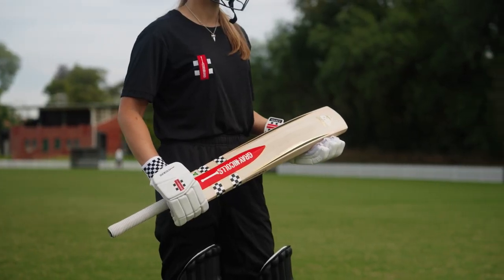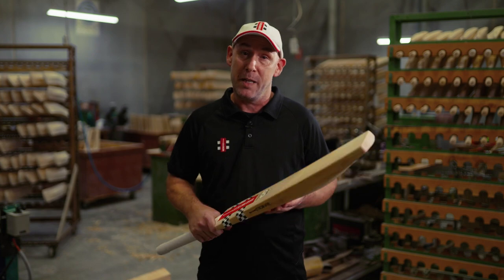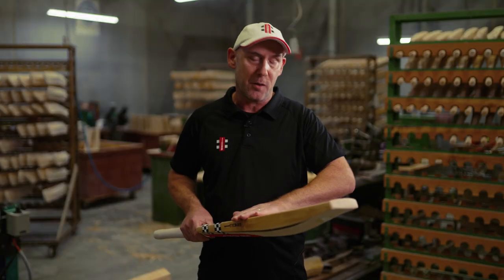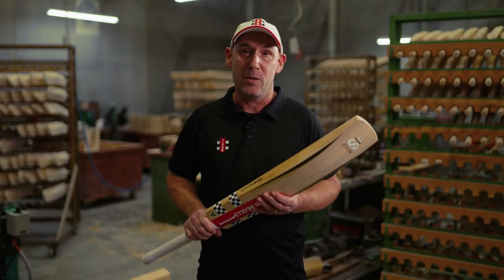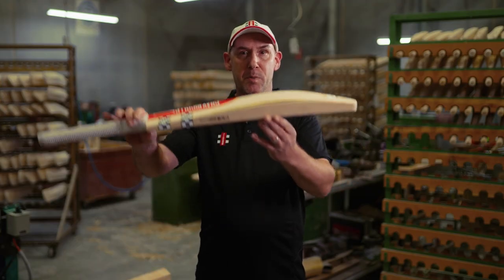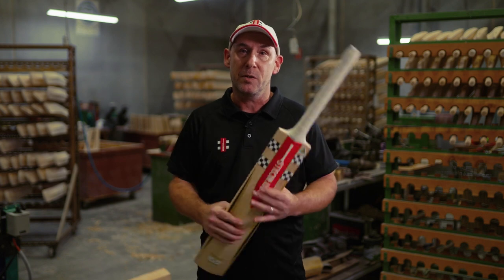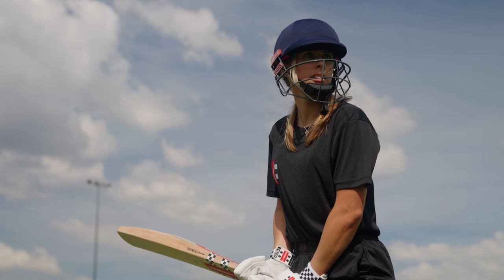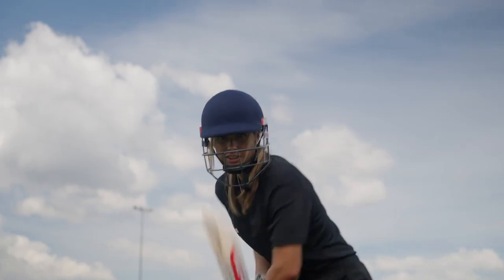GRAY-NICOLLS Cricket 2023-24 Range: Prestige Bat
GRAY-NICOLLS Head Bat Maker Stuart Kranzbuhler reviews the Prestige Bat for 2023-24.